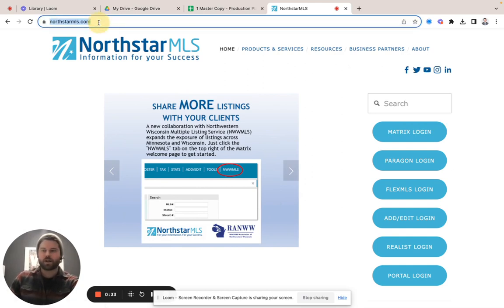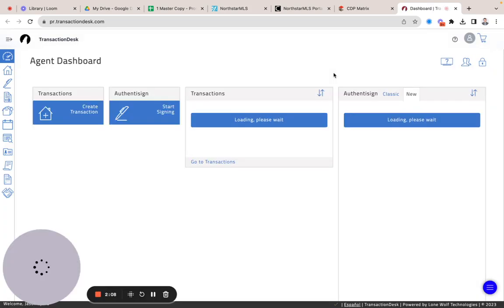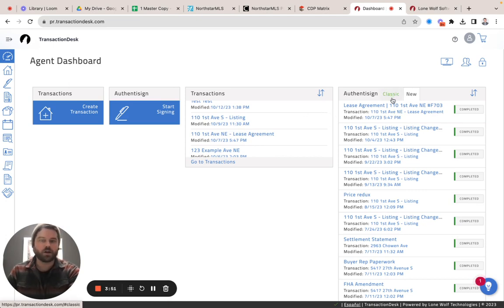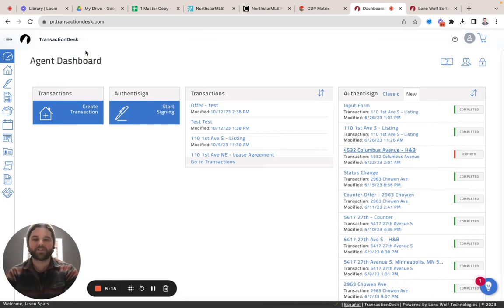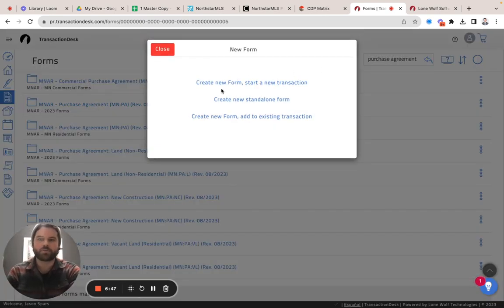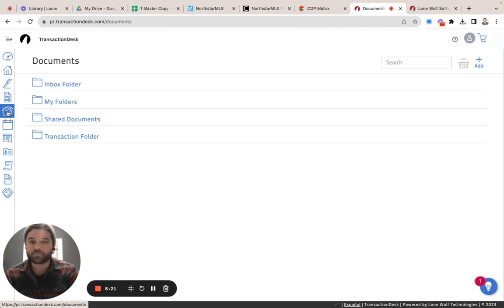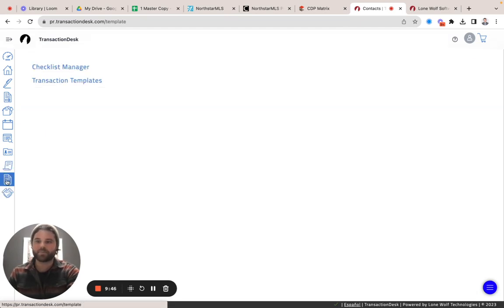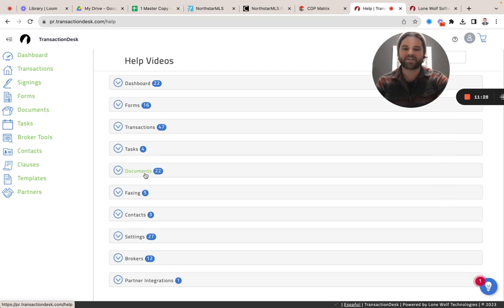Intro to Transaction Desk